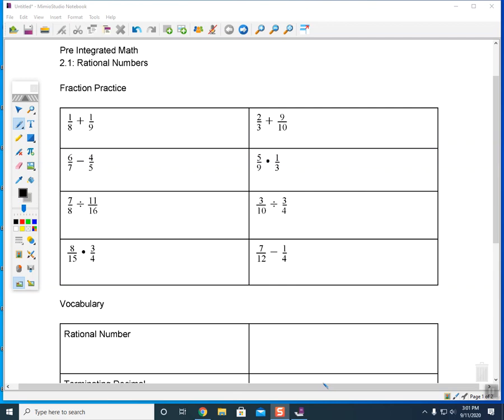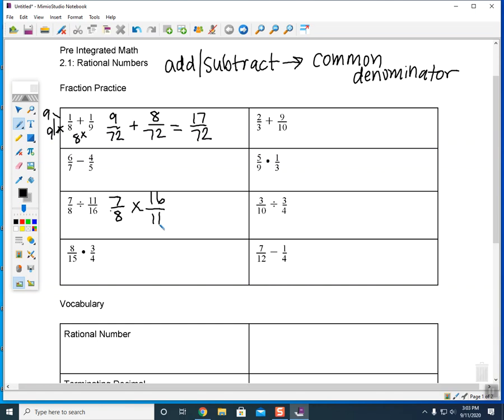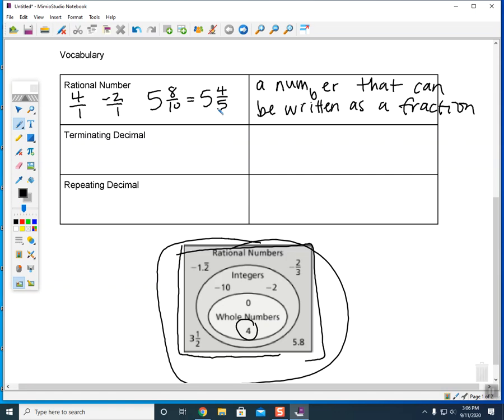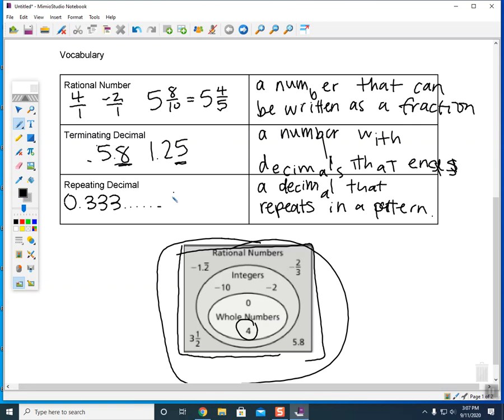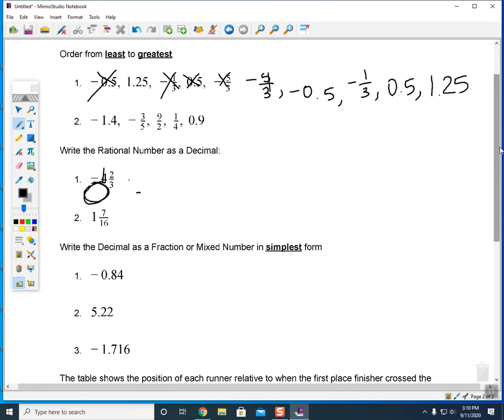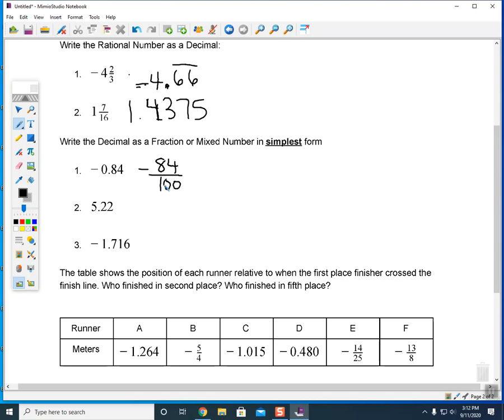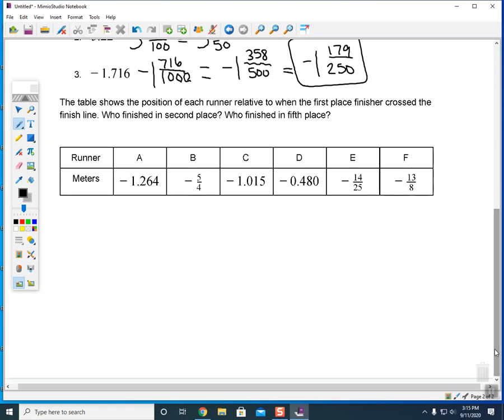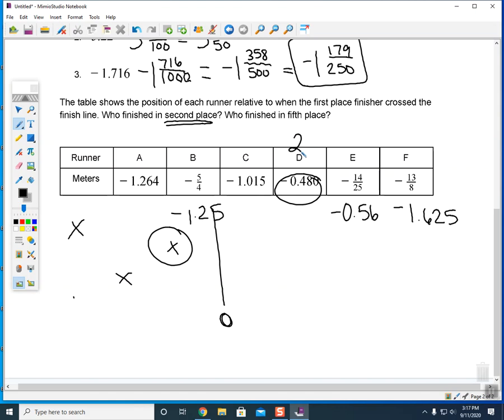Pre Int 2.1